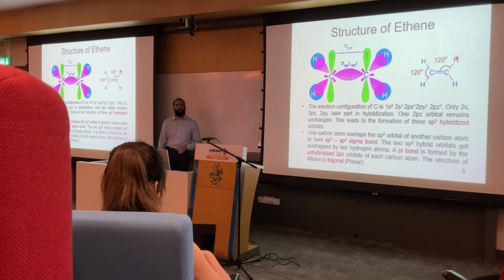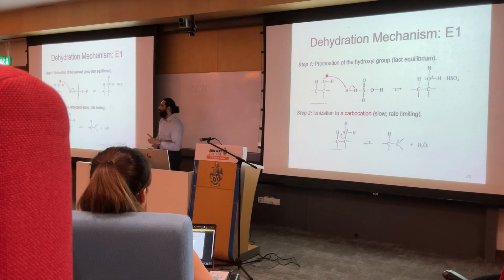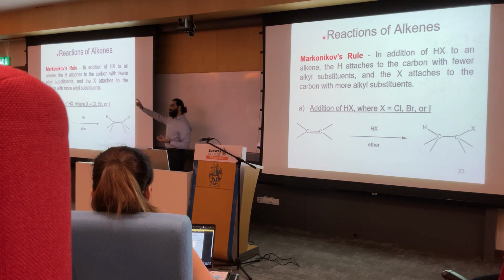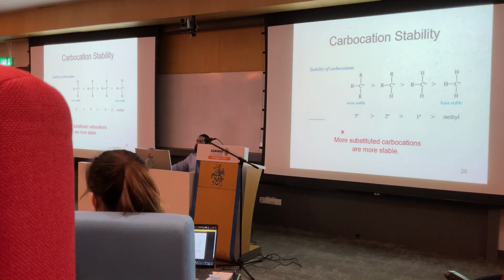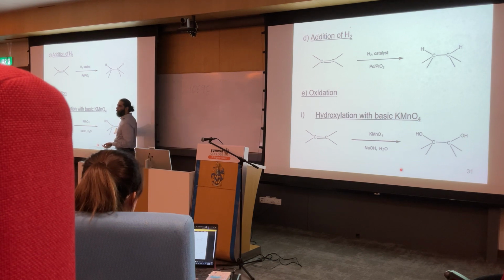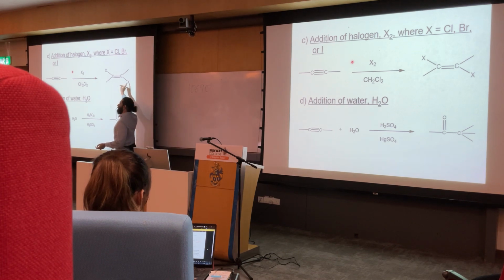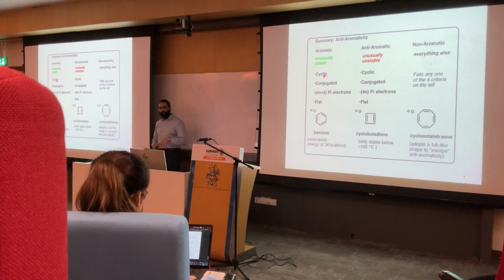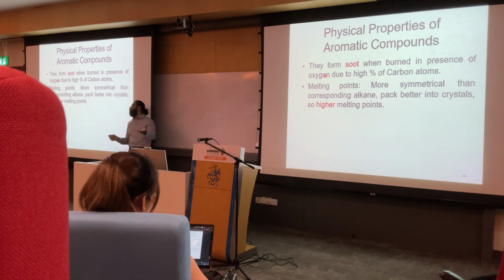L4 - BASIC BIOCHEMISTRY (BIO 1214)